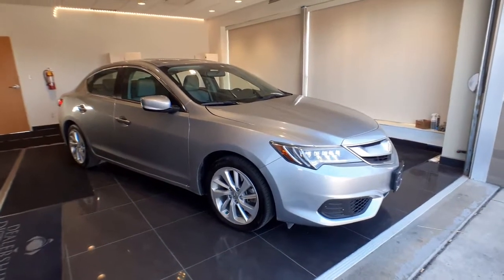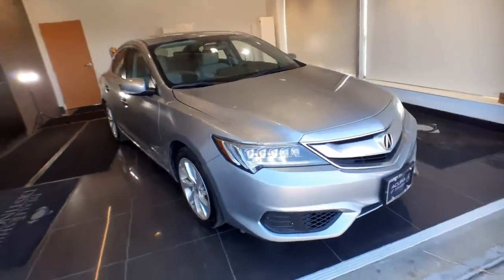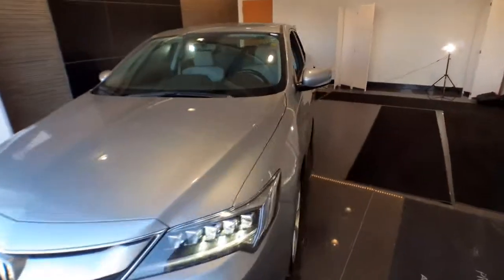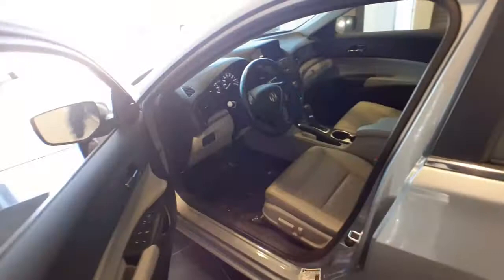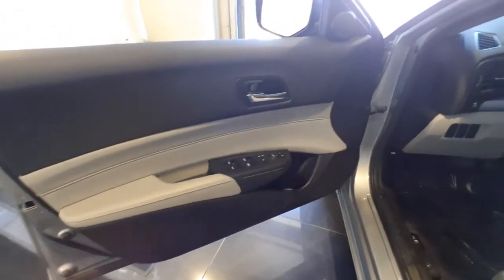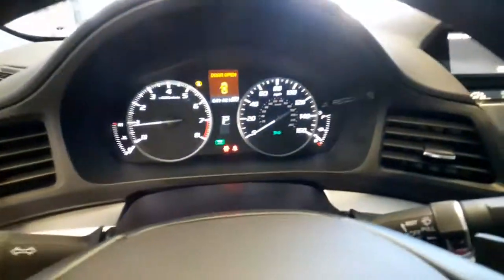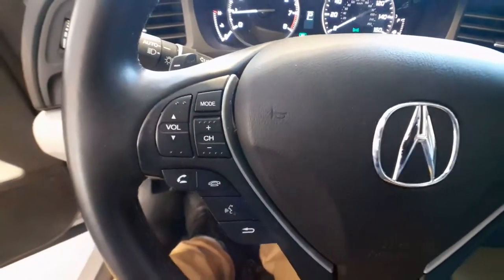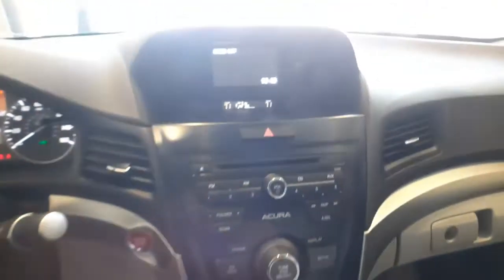2018 Acura ILX Johnston, Des Moines, Urbandale, West Des Moines, Ankeny, IA JA001370AP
Lunar Silver Metallic Used 2018 Acura ILX available in Johnston, Iowa at Acura of Johnston. Servicing the Des Moines, Urbandale, West Des Moines, Ankeny, IA area.

Excellent Condition Acura Certified CARFAX 1-Owner. PRICED TO MOVE $1600 below Kelley Blue Book! Moonroof Heated Seats CD Player Keyless Start Dual Zone A/C Back-Up Camera Aluminum Wheels Bluetooth iPod/MP3 Input READ MORE! KEY FEATURES INCLUDE: Sunroof Heated Driver Seat Back-Up Camera iPod/MP3 Input Bluetooth CD Player Aluminum Wheels Keyless Start Dual Zone A/C Heated Seats. MP3 Player Remote Trunk Release Keyless Entry Steering Wheel Controls Child Safety Locks. Acura ILX with Lunar Silver Metallic exterior and Graystone interior features a 4 Cylinder Engine with 201 HP at 6800 RPM*. Serviced here Non-Smoker vehicle Originally bought here EXPERTS REPORT: KBB.com explains Acuras unique combination of performance luxury technology and affordability is well represented in the ILX sedan. It has also been named a Top Safety Pick by the Insurance Institute for Highway Safety and its reputation for reliability is solid.. AFFORDABLE TO OWN: This ILX is priced $1600 below Kelley Blue Book. BUY FROM AN AWARD WINNING DEALER: Acura of Johnston features a wide selection of new Acura and used Acura cars trucks and SUVs. We carry all of the latest and most popular Acura models but Acura of Johnston also has Acura Certified Pre-Owned Vehicles that meet Acuras demanding standards for quality and pass a meticulous certification process. We will explain the features and benefits of each model so you can choose which is perfect for you. If you already have a model in mind feel free to stop by for a test drive! BUY WITH CONFIDENCE: Acura Concierge Service - weather info insurance claim assistance auto-glass referrals and more! Additional Acura Care Coverage is available if desired Balance of original 7-year/100000-Mile Powertrain Warranty First scheduled maintenance is complimentary 182-Point inspection conducted by factory-trained Acura technicians Plus tax title license and $180 dealer documentary service fee. See dealer for details.